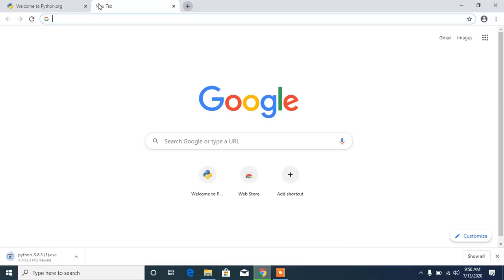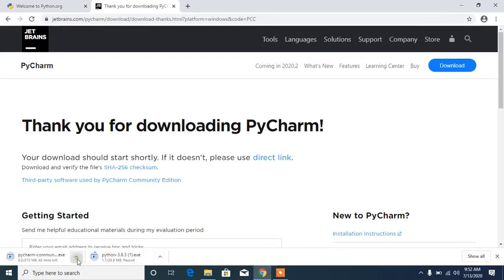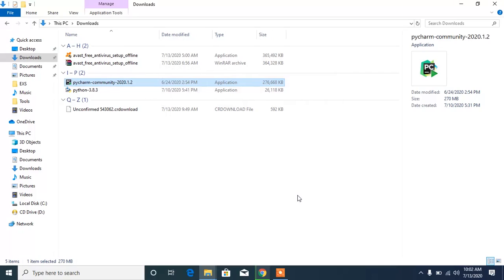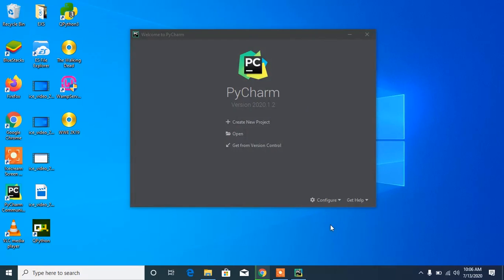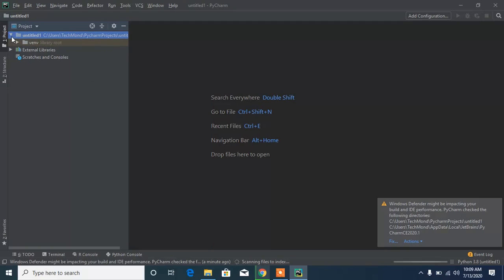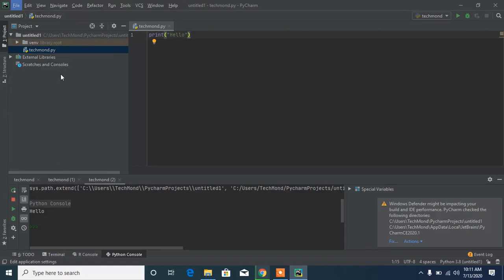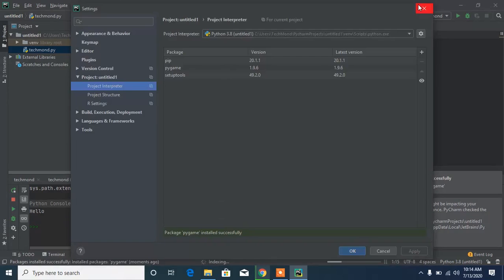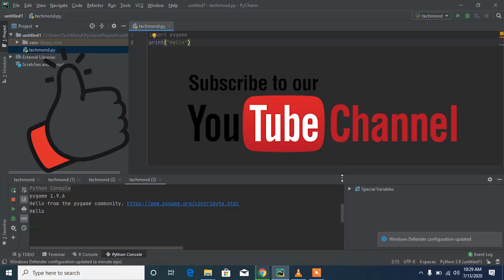How To Install Pycharm For Windows 10